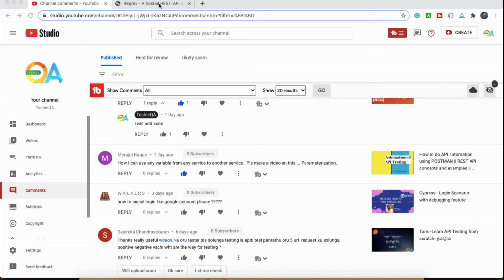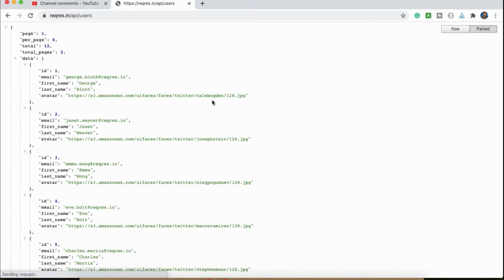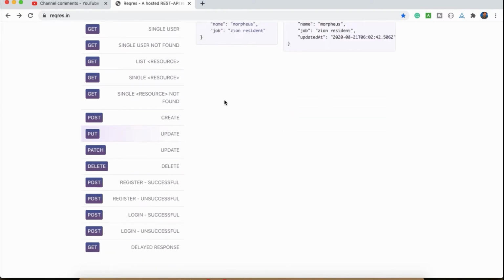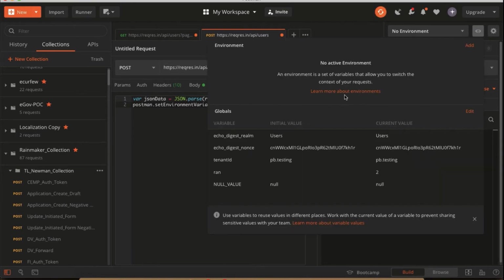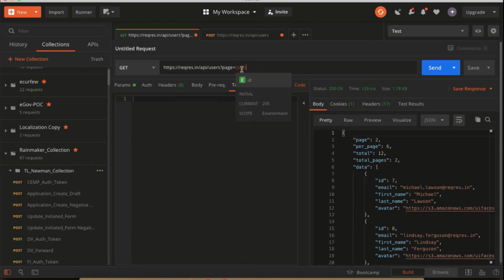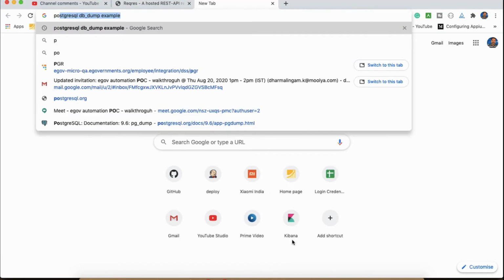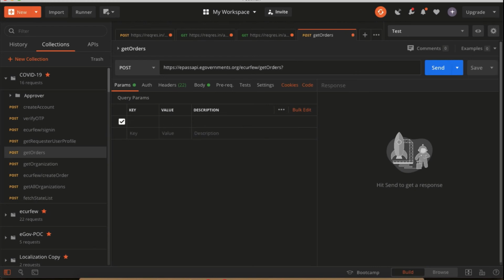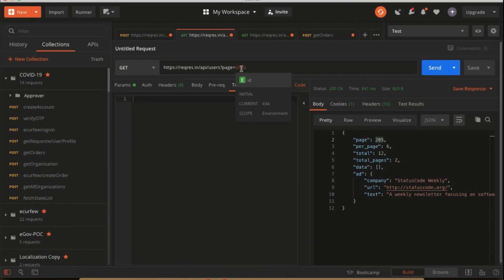Q/A-2: Environment variables in Postman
Learn to set and call environment variables and global variables.

How to call one variable to another service || Global Variable in Postman

iOS application automation
Support me if you love it